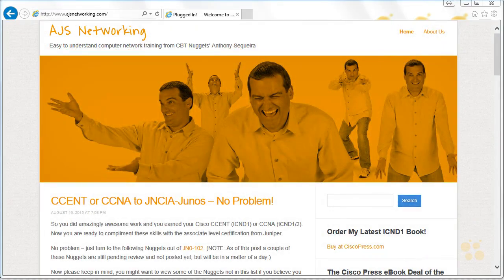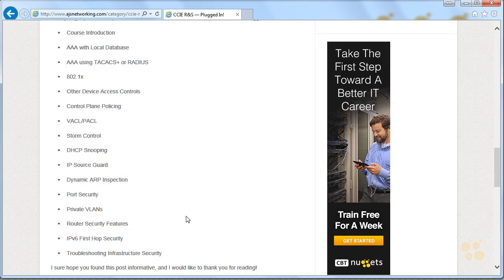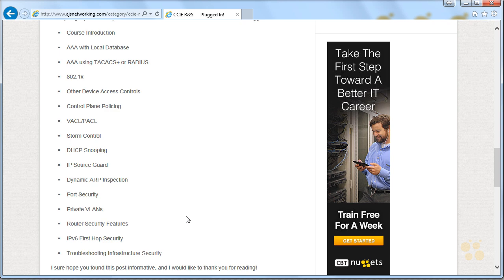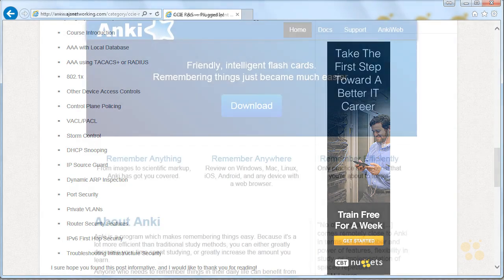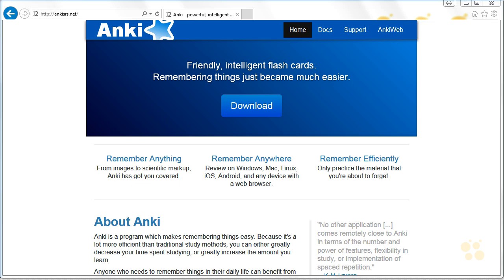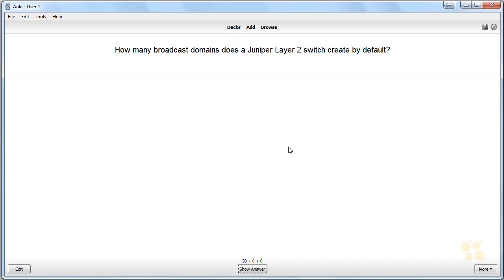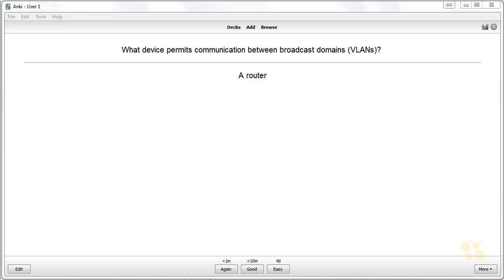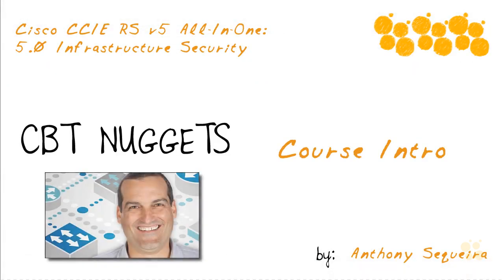01 Couse Introduction